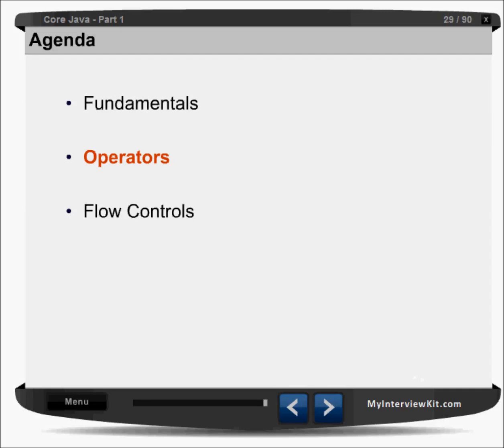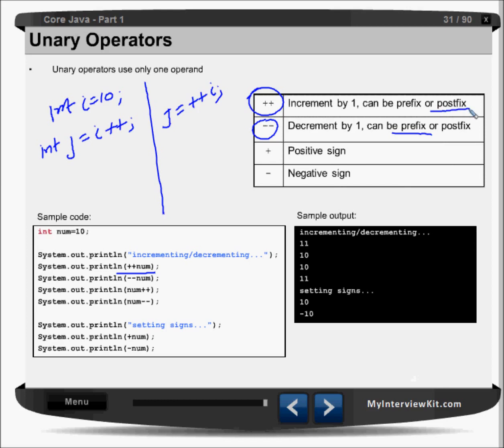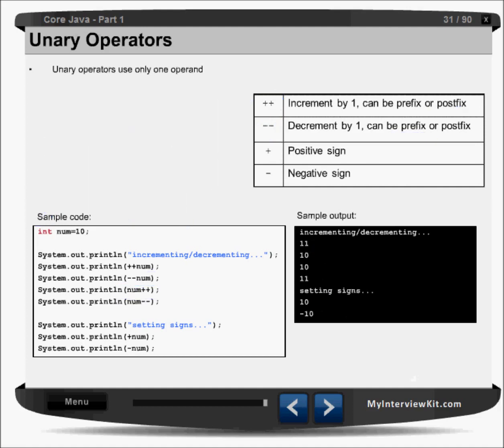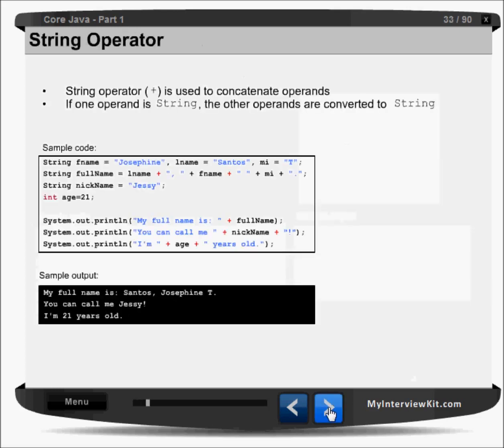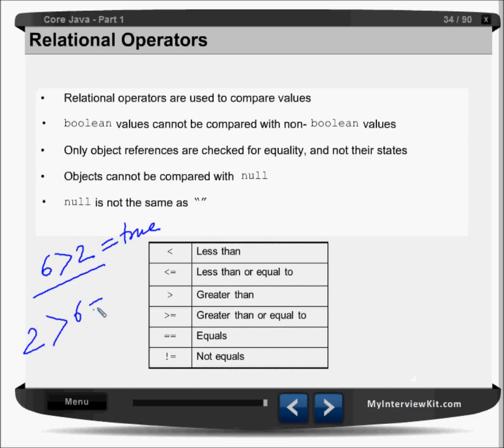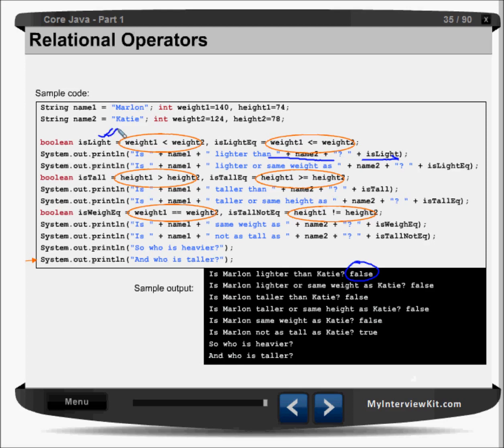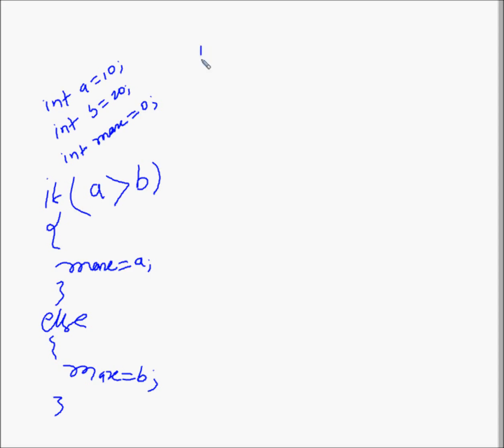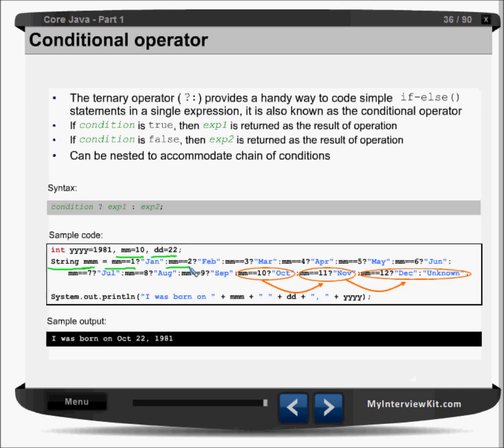CoreJava Chapter 9 - JavaSyntax Operators, Unary Arithmetic, String, Relational Ternary